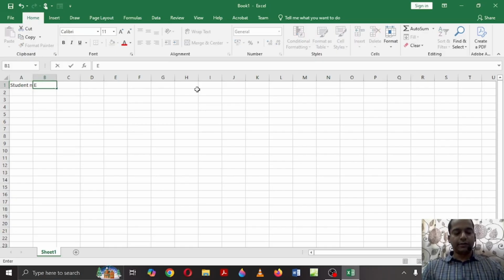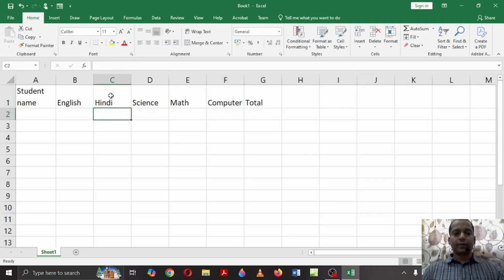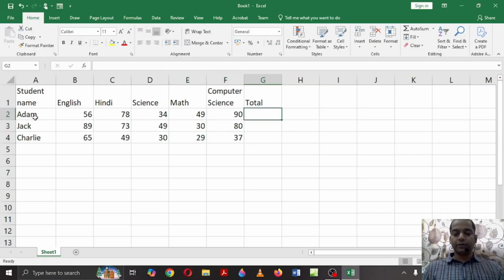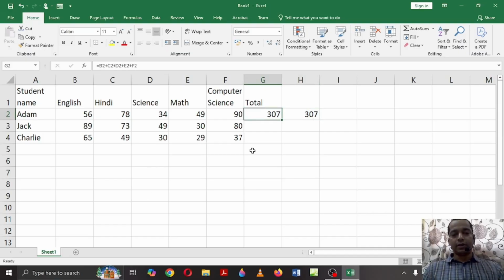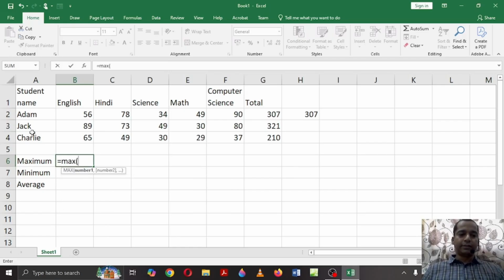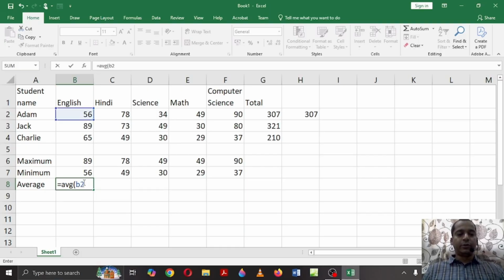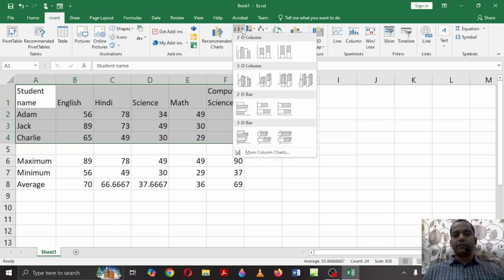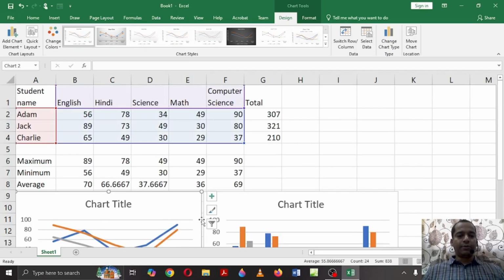Standard 8 Excel